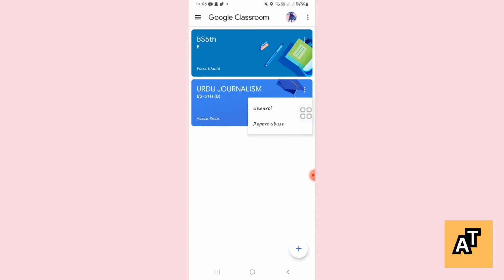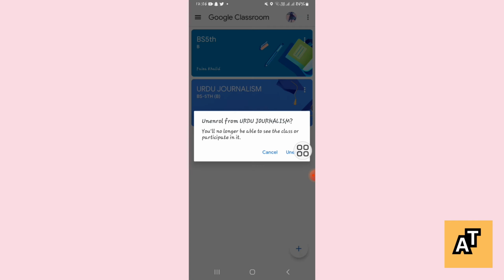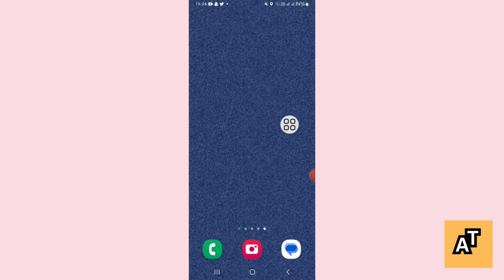How To Leave Your Google Classroom As A Student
In this video I show you How To Leave Your Google Classroom As A Student